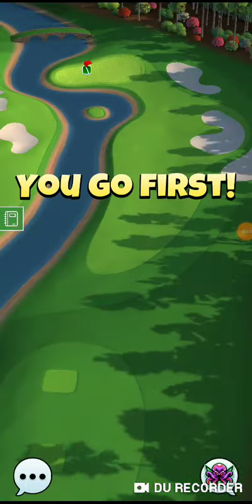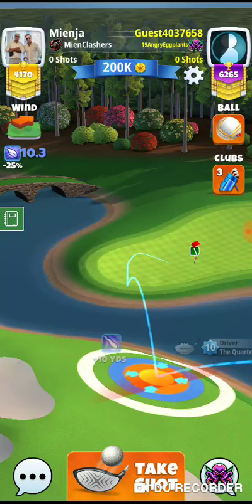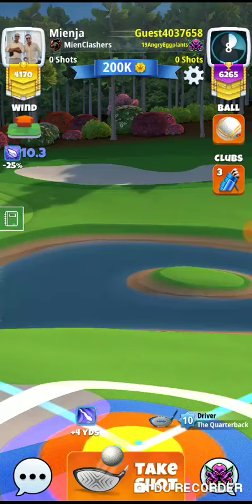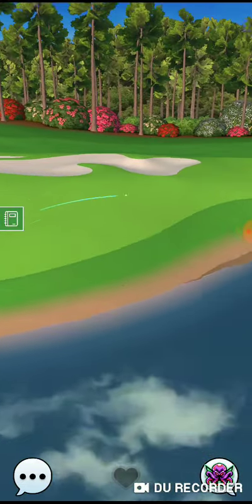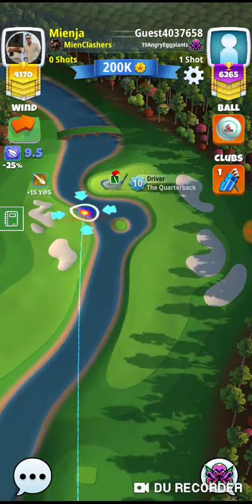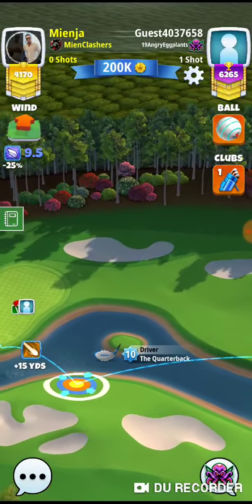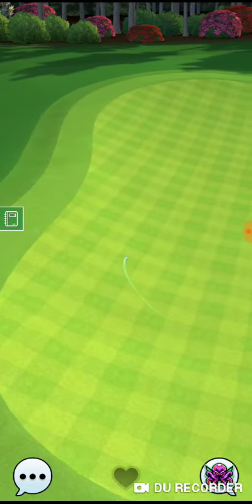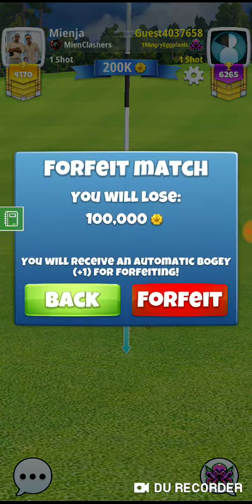Expert Hole 5 Southern Pines Mini Tournament Golf Clash